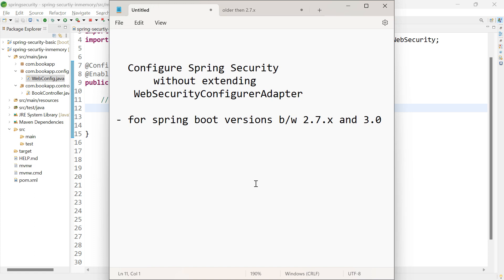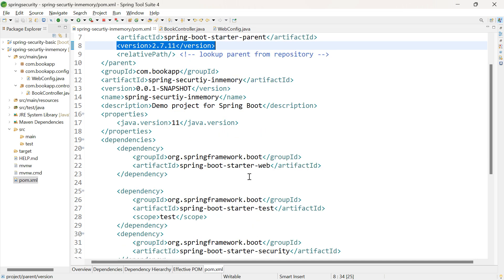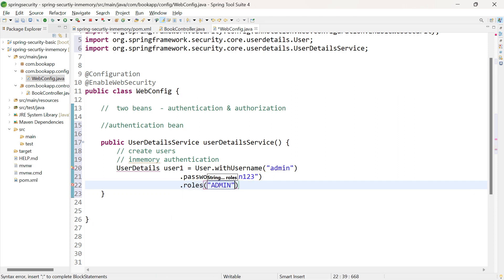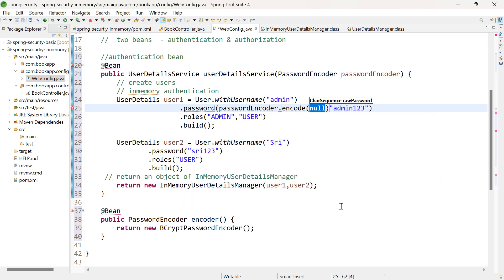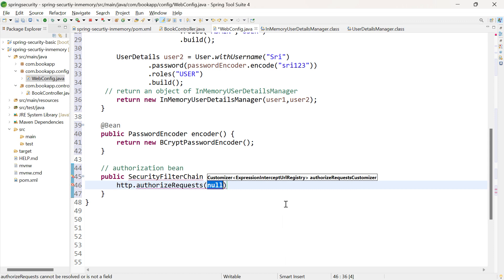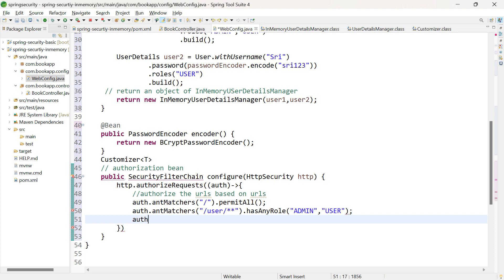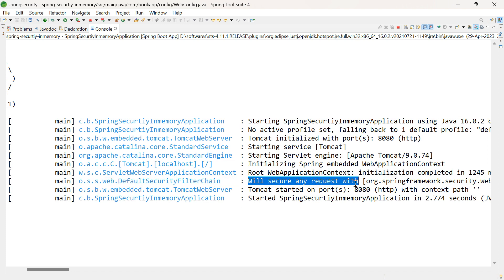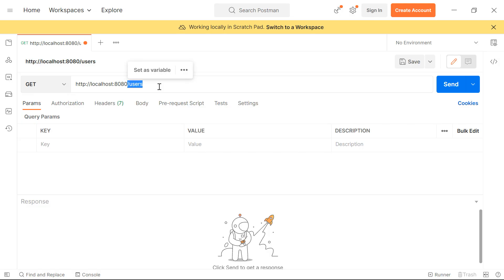Discover the Power of Inmemory Authentication in Spring Boot 2.7.x to 3.0.x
In this video, let us learn to authenticate a Spring REST API using spring security.

spring-data-jpa
projections using spring-data-jpa